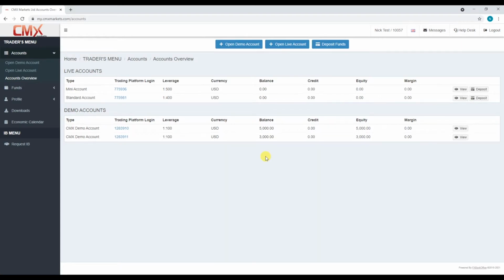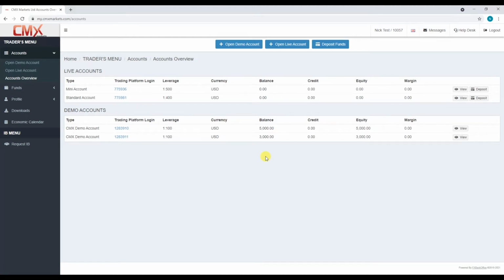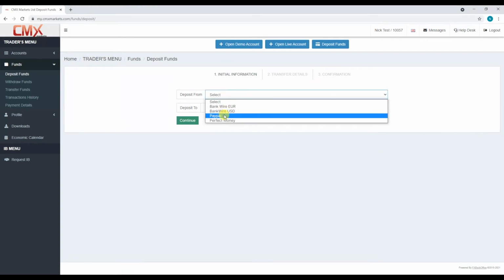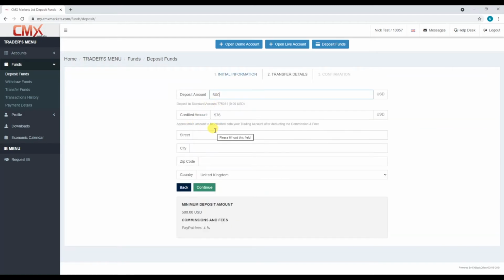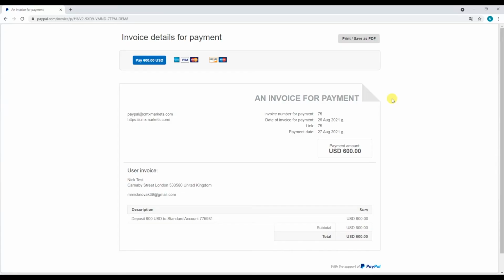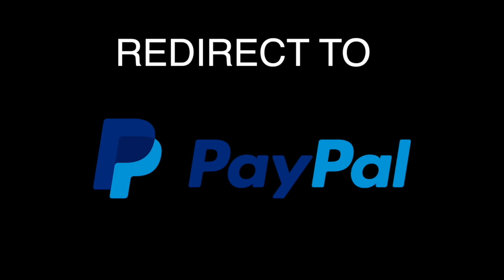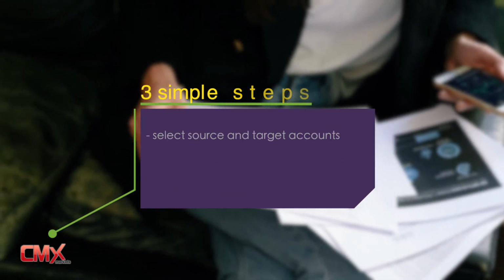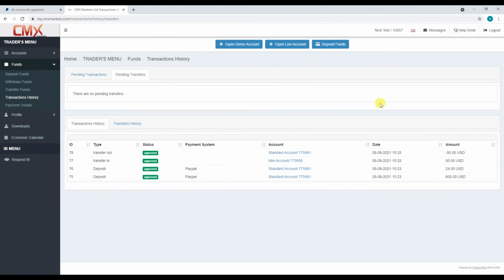CMX - Step by Step. Personal Cabinet. Making a Deposit Lesson 4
Welcome to CMX markets step-by-step. Today we are going to talk about making a deposit.